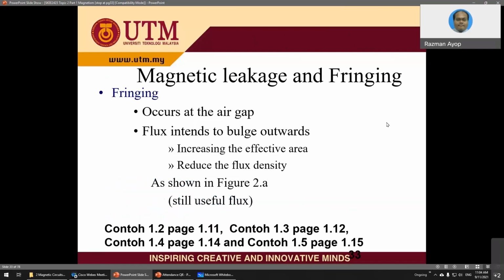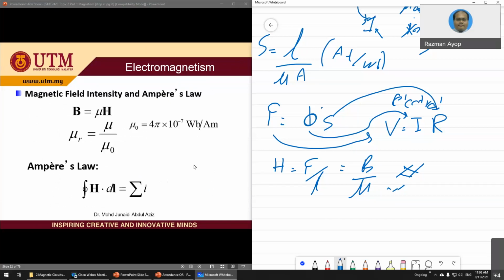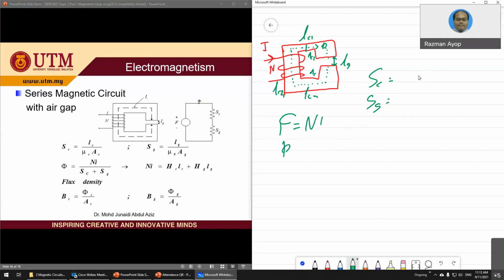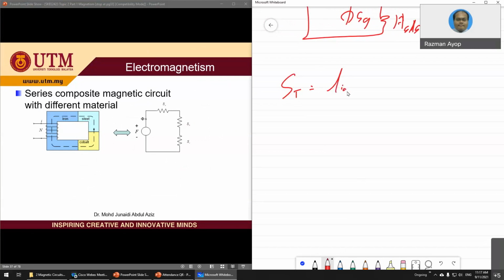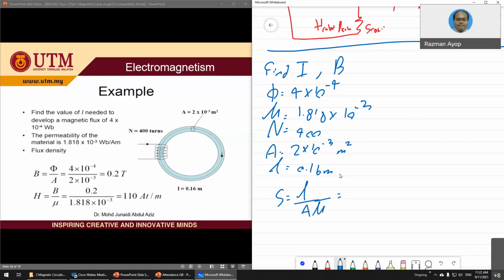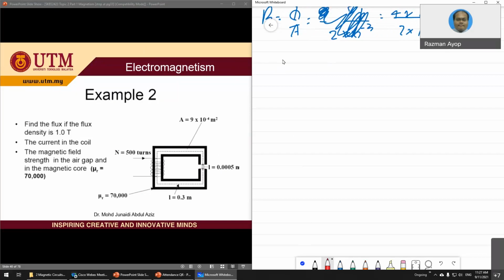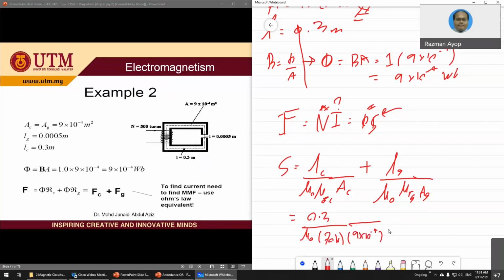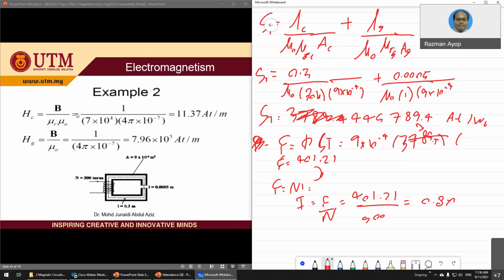W4b Magnetic Circuit